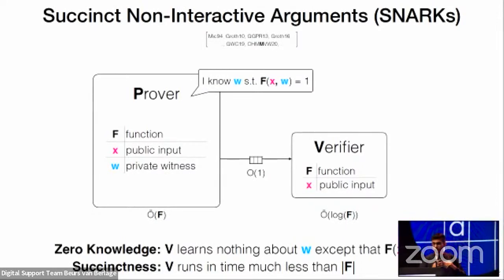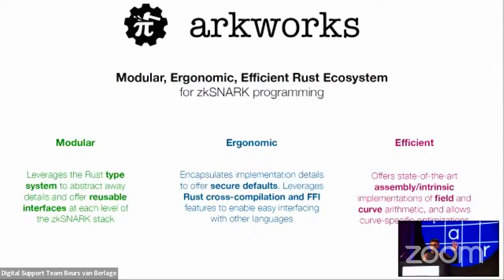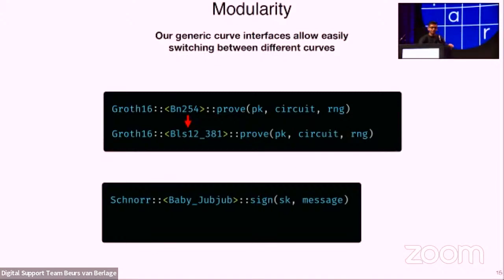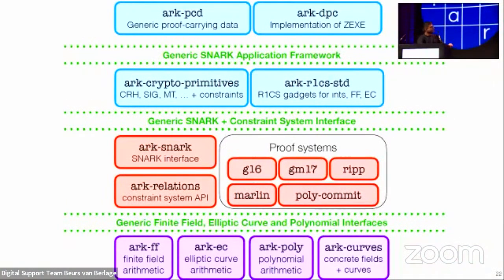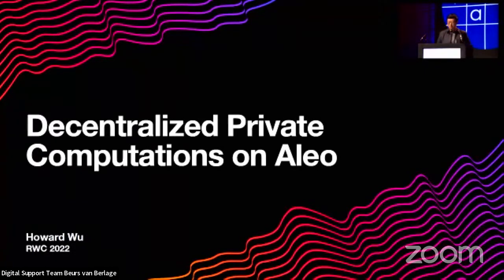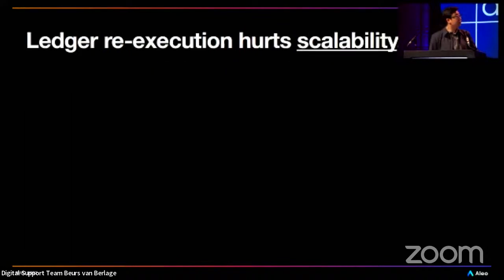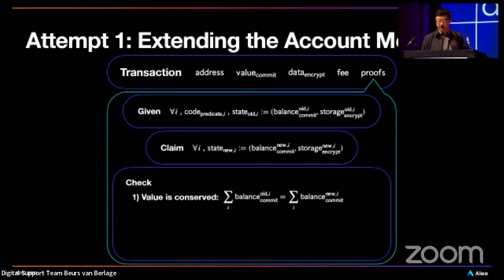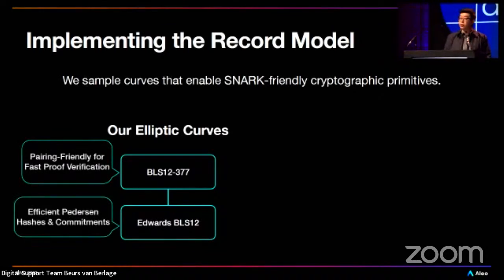RWC Friday sessions